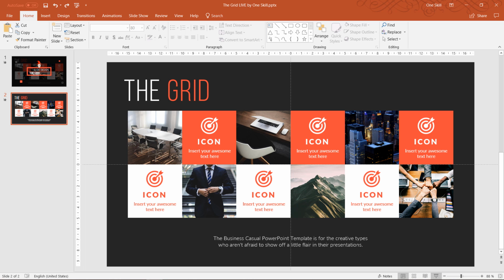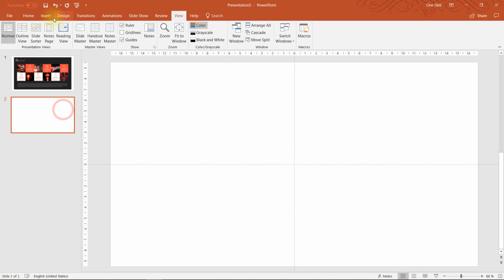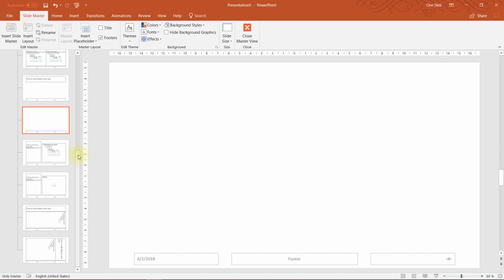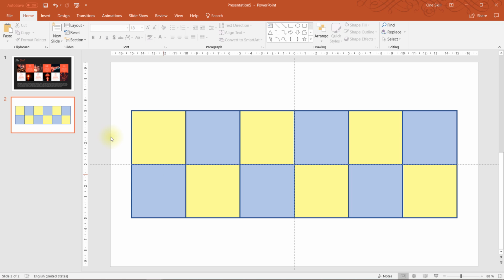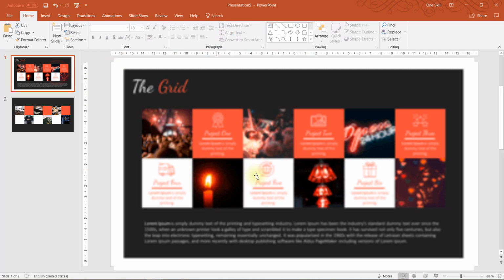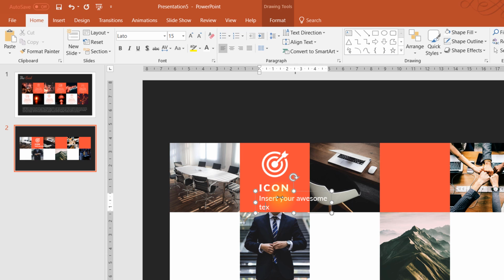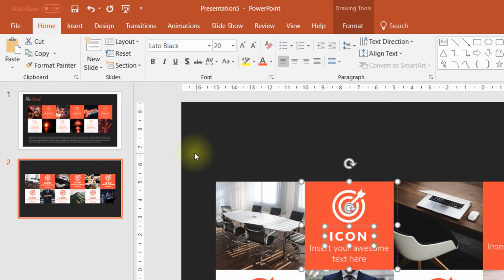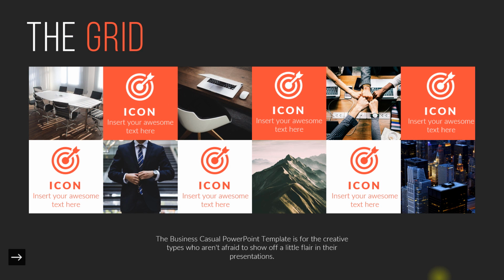PowerPoint Slide Design - The Grid Layout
✒️FONTS:
Lato